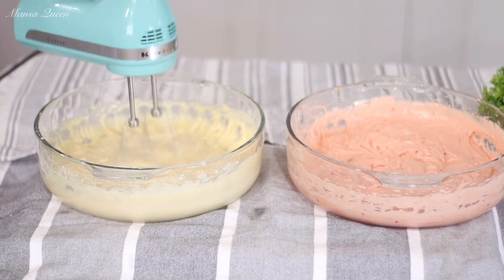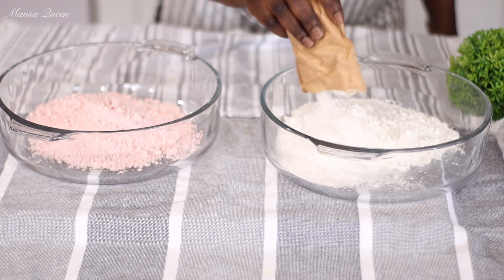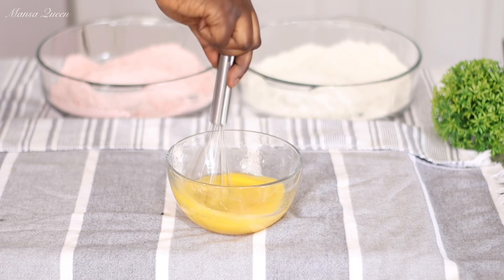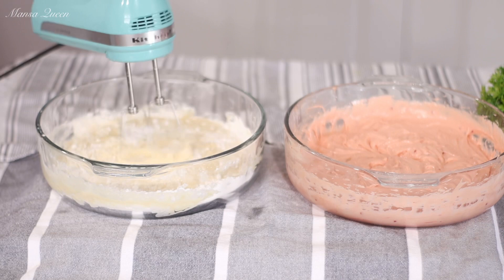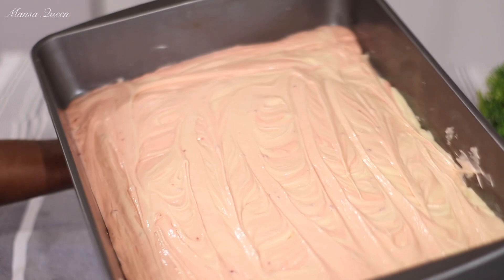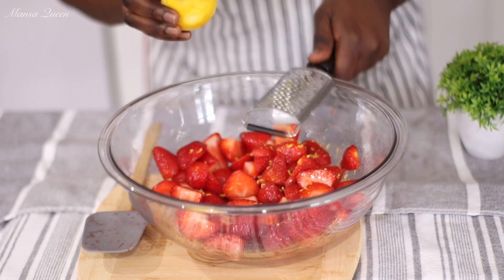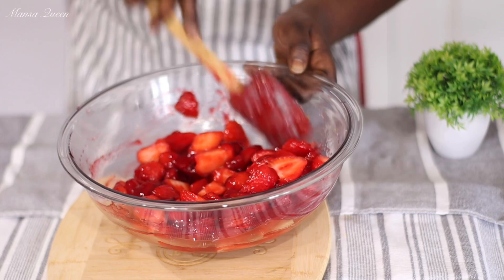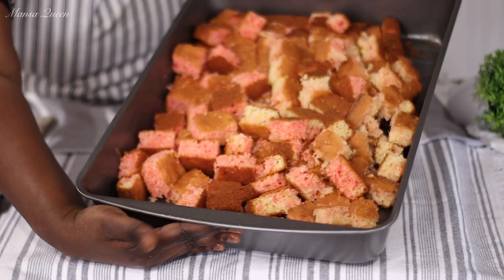Easy Strawberry Shortcake / Punch Bowl Recipe ~ holiday deserts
My favorite thanksgiving dinners always have a strawberry short cake or punch bowl! This can be prepared the day before and refrigerated, it’s that easy. I always incorporate lots of fresh strawberries for a better experience. Make your own whipped cream for an even better punch bowl.

Ingredients used

1/2 box Duncan Hines white cake mix
1/2 box Duncan Hines strawberry cake mix
1 3.4oz pk cheesecake instant pudding mix
4 eggs @ room temperature
1 teaspoon vanilla extract
1/2 cup vegetable oil
1 cup heavy whipping cream or whole milk

For the strawberry filling
16 oz fresh strawberries
1 can (21oz) Duncan Hines strawberry pie filling
1 Tbsp sugar
1 Tbsp freshly squeezed lemon juice
1 tsp lemon zest

For the whipped cream (or use cool whip)
3 cups cold heavy whipping cream
1 1/2 cups powdered sugar
1 tsp vanilla extract

Mix the cake ingredients and Pour all the batter into a 13x18 baking pan (or two 9*13) and bake @ 350 degrees F for 20 minutes. A toothpick inserted in the middle must come out clean! Allow to cool down to room temperature. Refrigerate for at least 1 hour for a firmer cake and easy cutting.

Mix the strawberry filling as well as the whipped cream and refrigerate. Layer the cake cubes, strawberry filling and whipped cream in a bowl or cups, your preference.